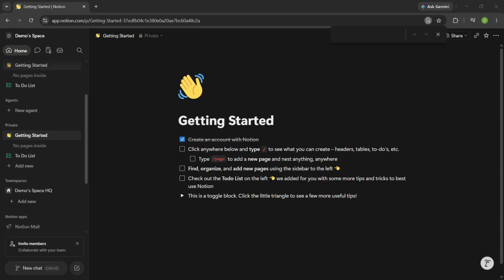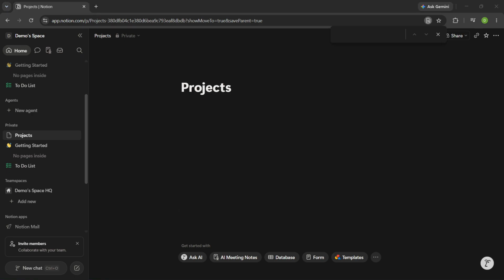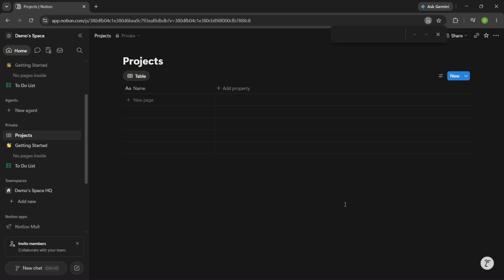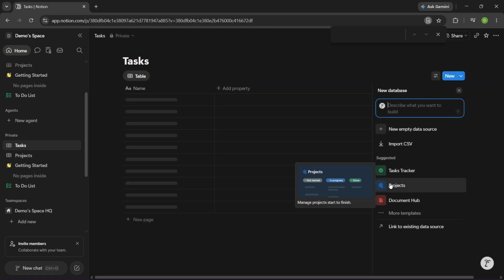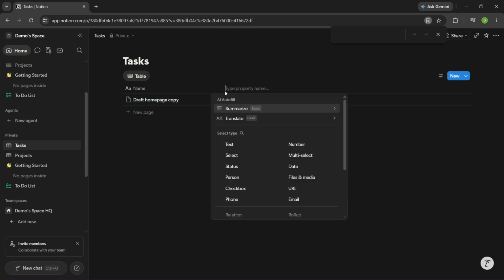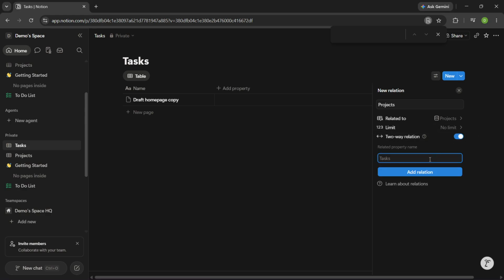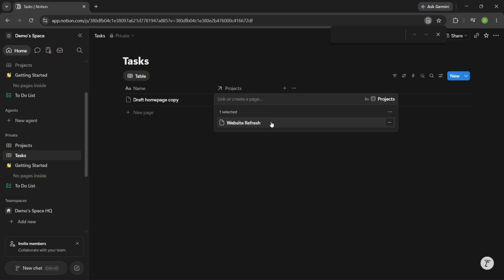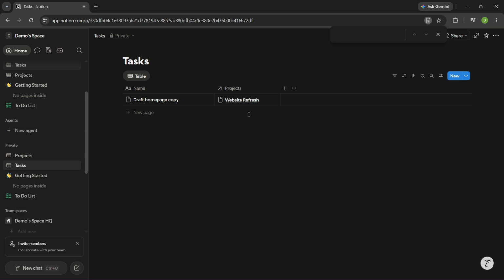How to Create Relational Database in Notion (Relation Database Builder)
Here's how to create a relational database in Notion.

This video walks through building two databases in Notion and linking them together with a two-way relation property. By the end, you'll be able to connect items across databases so updates show up on both sides automatically.

You'll cover: creating a new database from a page, adding a Relation property, enabling two-way sync between databases.